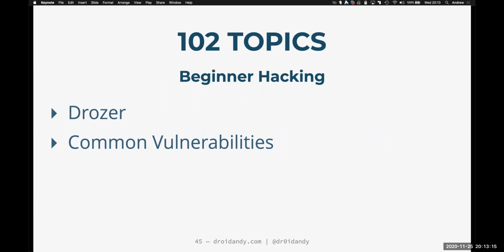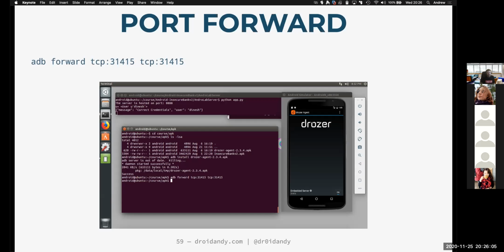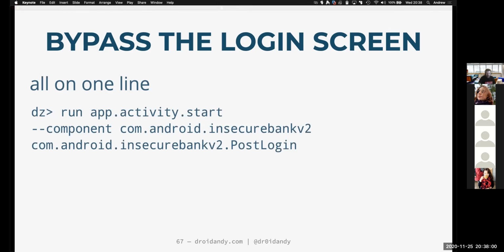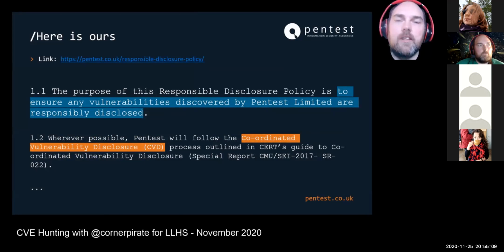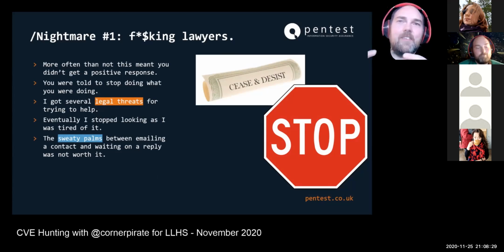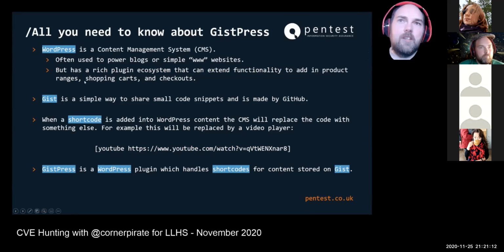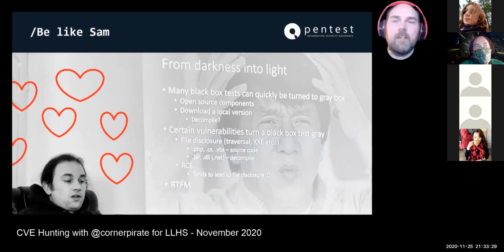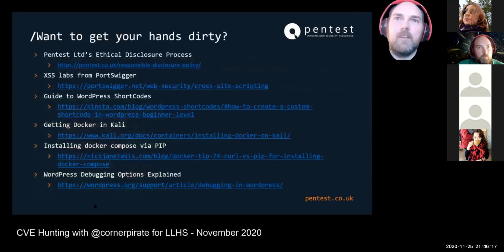LLHS November 2020 - Android hacking hands-on workshop and CVE Hunting watch & learn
Another great session!
Following on from October, in part 2 (of 3) with Andy we have further learned how to install and use drozer and do an authentication bypass.
Next session in this Android hacking series will be hosted by LCHS on 15 December 8pm GMT,  reverse engineering and looking at backdoors

From [31:06] In the second part of tonight, we had Paul from Pentest Ltd explaining what responsible disclosure is and showing us how he hunted for the wordpress gist vulnerability that had his name!!  [CVE-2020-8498]
[There is an Easter egg - a love note - after the one hour mark but will let you discover]